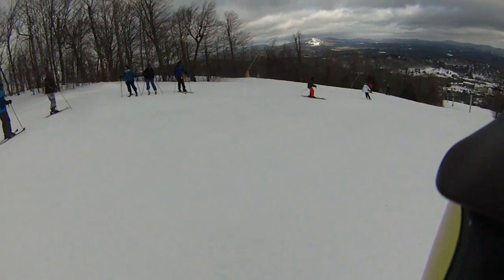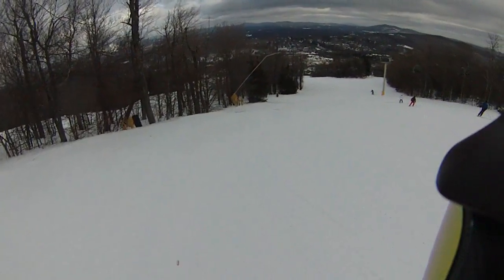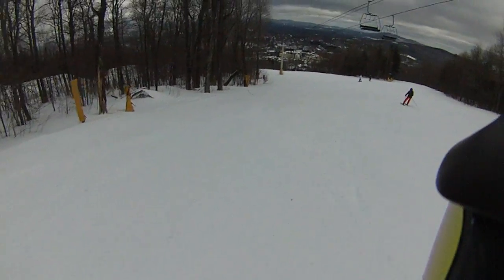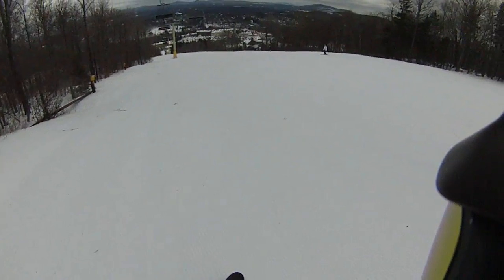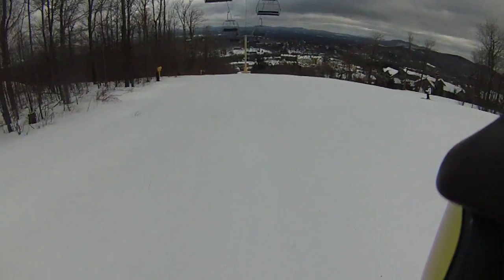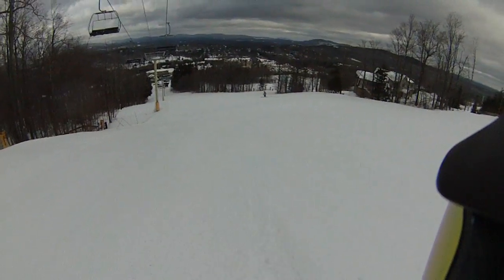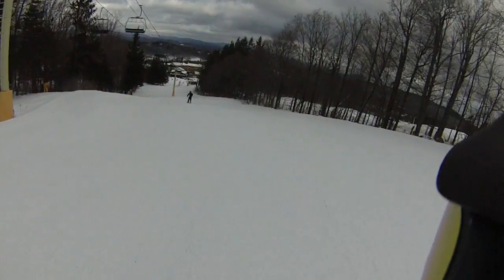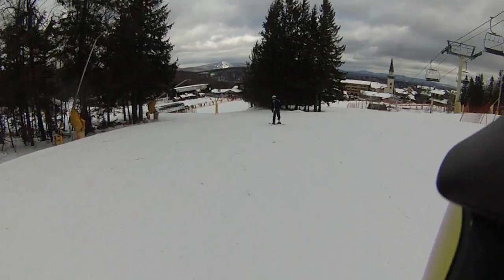01/27/17 The Big Man catching Big Al skiing in "Hell's Kitchen"